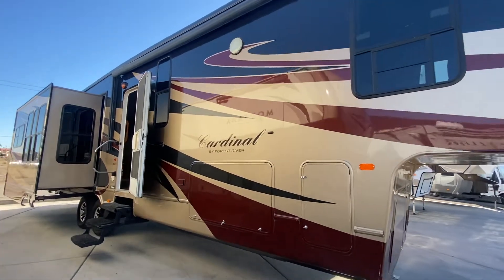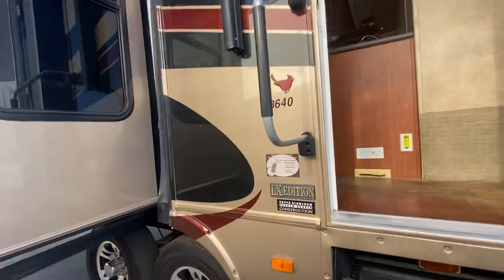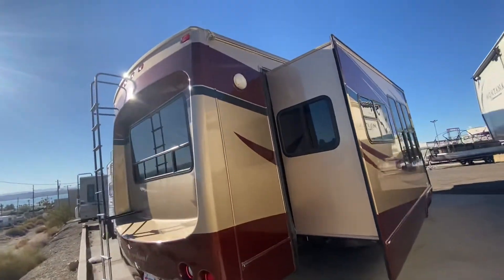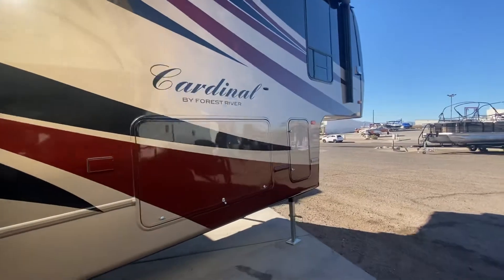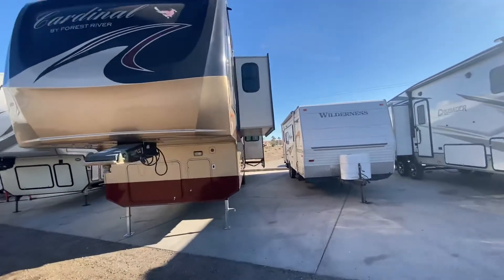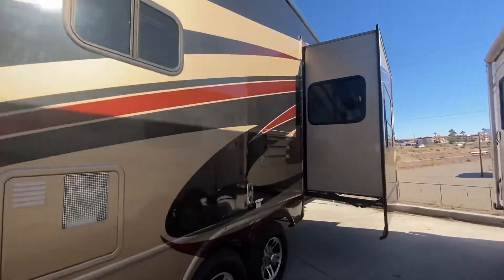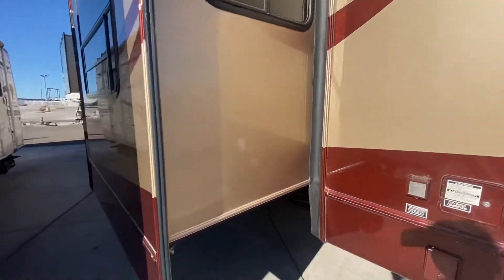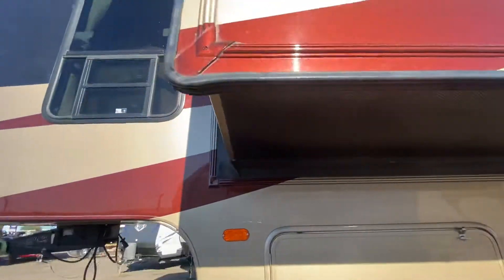2010 Cardinal 3640 -5 Th wheel